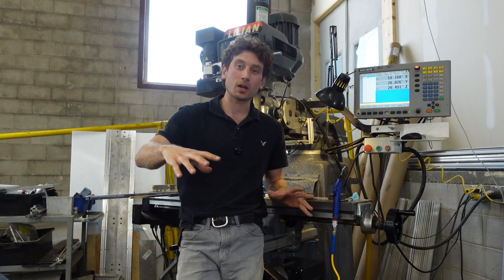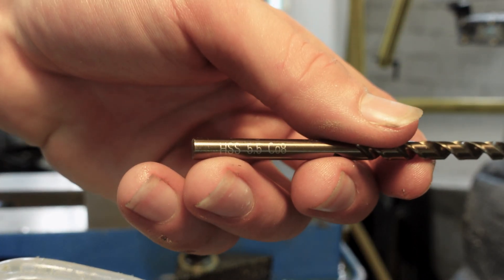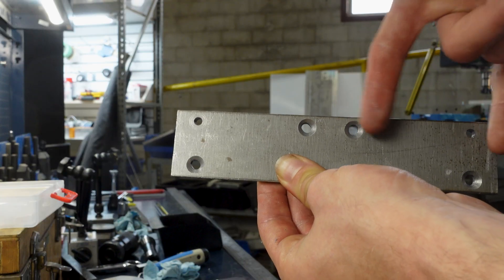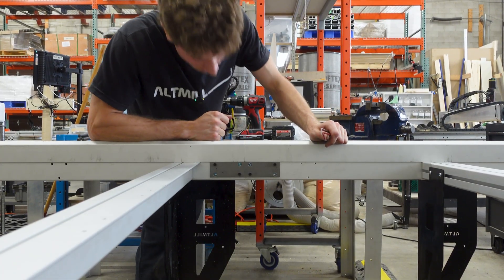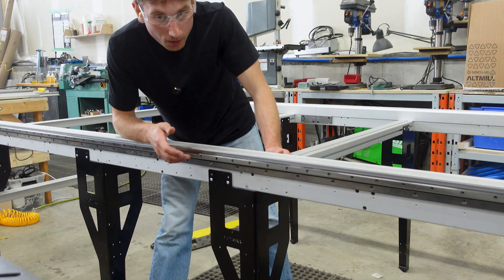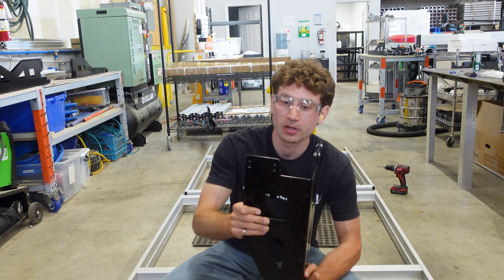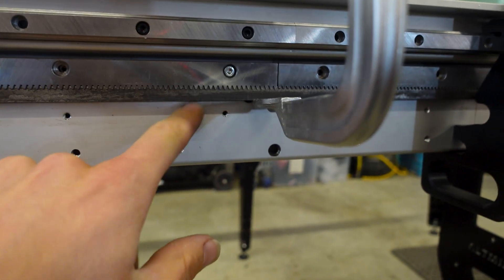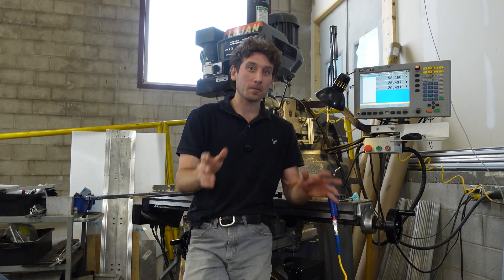Engineering the AltMill 4x8 ❘ Ep 2: Table Frame Construction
Ben, one of our mechanical engineers, is the lead on the upcoming AltMill 4x8. In a series of episodic videos, he'll share his step by step prototyping processes and technical ingenuity behind the design.

In Episode 2, watch Ben work out the precision needed to make for smooth connections and transitions of the rail, rack and linear rail, and the frame itself.

Throughout the series Ben will explain the engineering methodologies used and insights gathered that will ultimately shape the final design of the AltMill 4x8. You'll get an up close and personal,  inside scoop of engineering shop life here at Sienci Labs. The AltMill 4x8 is our most ambitious project yet, and is expected to go on pre-sale fall 2025. Watch for more videos and company announcements over the next few months.

If you want to stay in the loop about the 4x8 launch, sign up for our marketing newsletter.